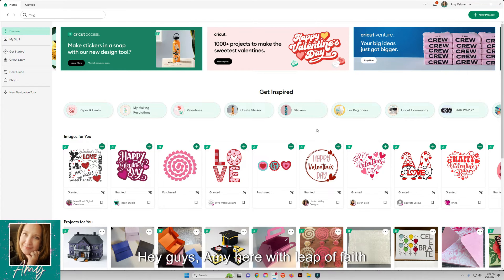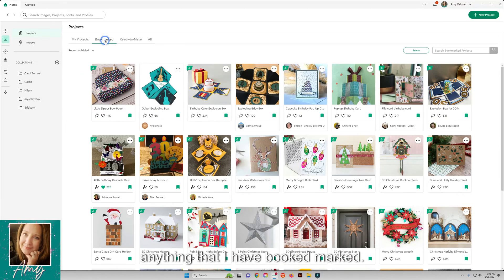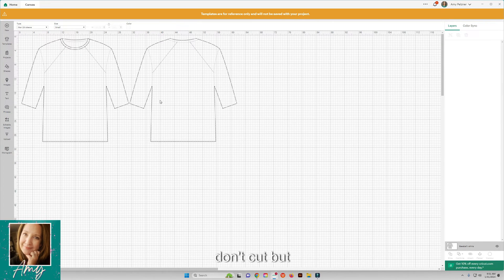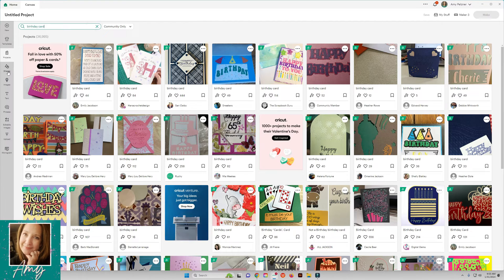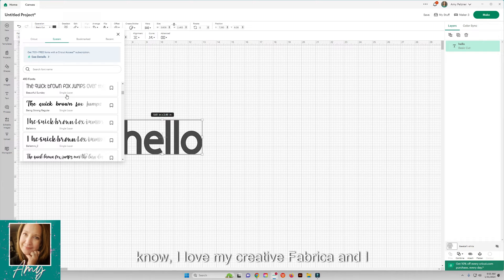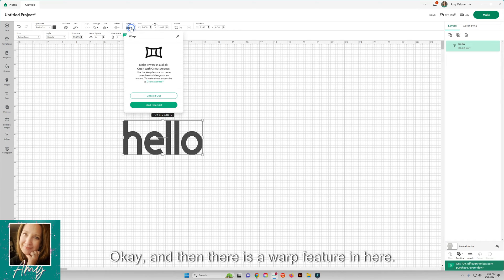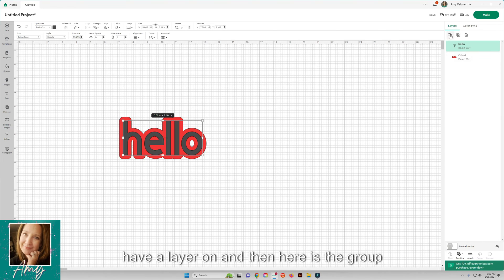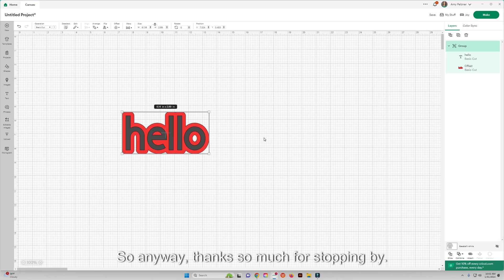Cricut Design Space Overview 2024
Let's take a look around Cricut Design Space and see where everything is in Projects and on the Canvas. If you are new to the Cricut software, Cricut Design Space might seem overwhelming. This is a great Cricut tutorial for beginners!

// WELCOME

// REACH OUT

//  ABOUT ME